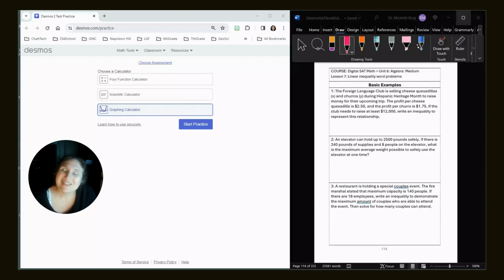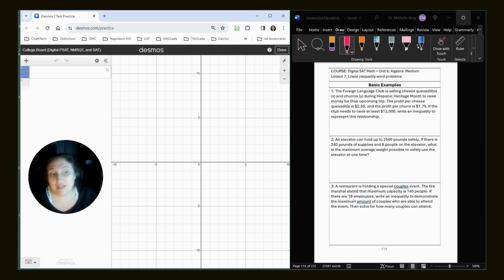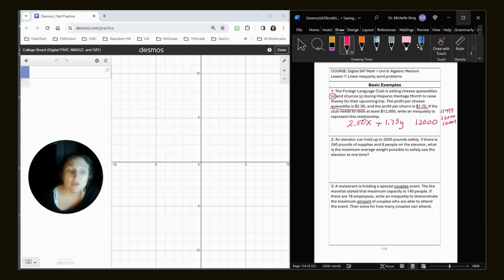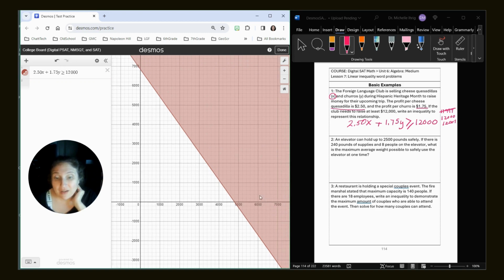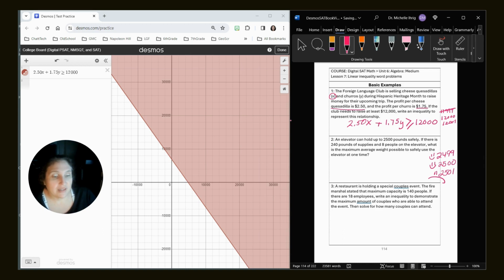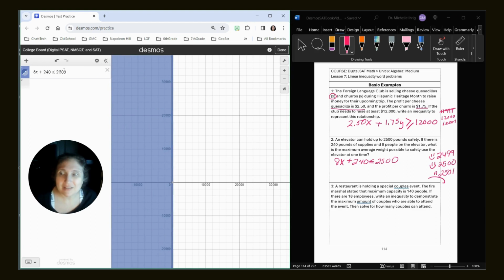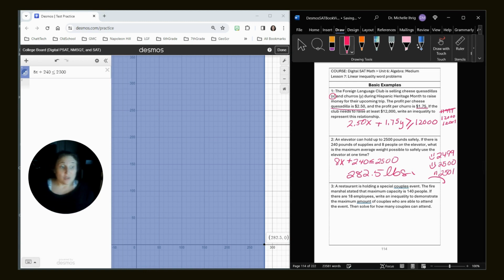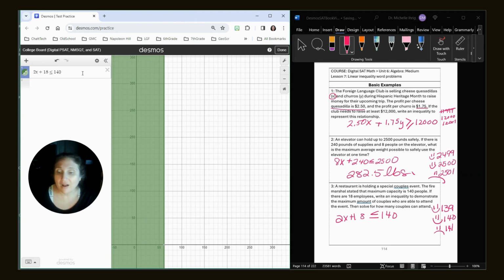SAT.6.7.Basic: Linear Inequality Word Problems, page 114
____ ____ Buy the companion book on Amazon to follow along with the questions:

In this video, Doc Chelle shows how to use the Desmos calculator on PSAT/SAT-style math questions relating to Khan Academy's Unit 6 Lesson 7:  Linear Inequality Word Problems BASIC